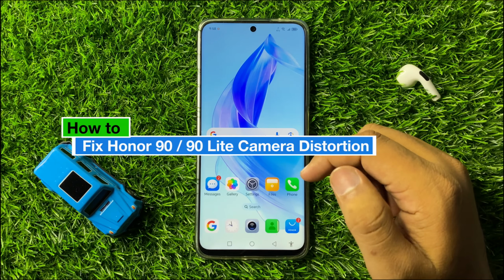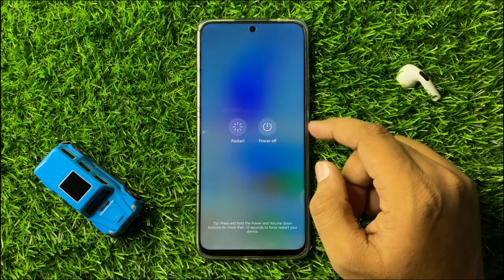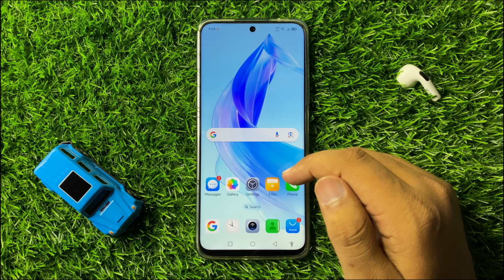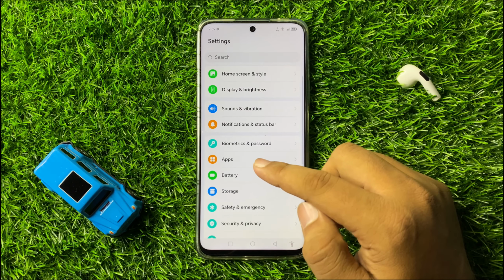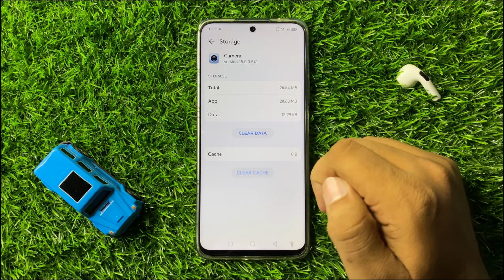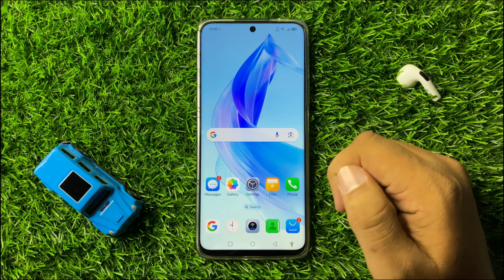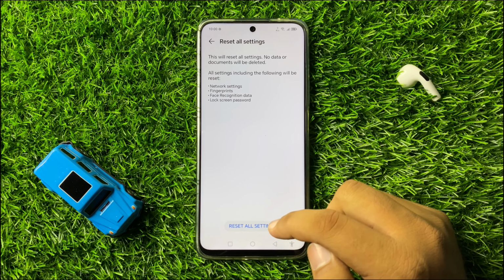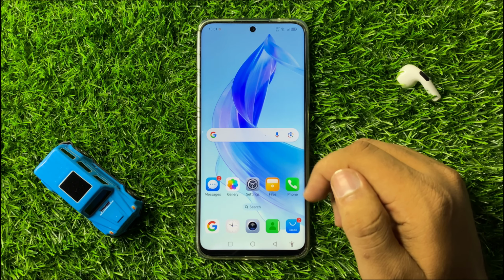How to Fix Honor 90 / Lite Camera Distortion